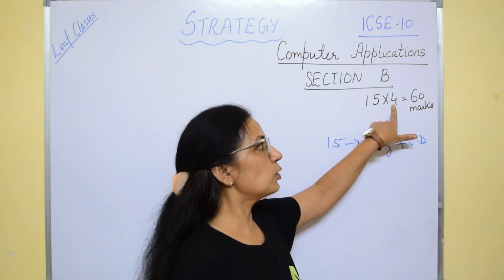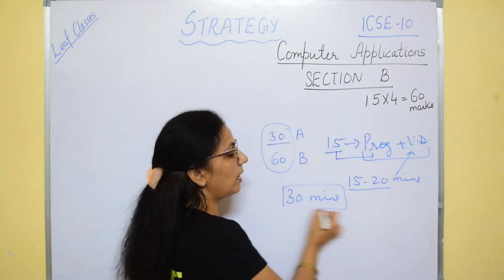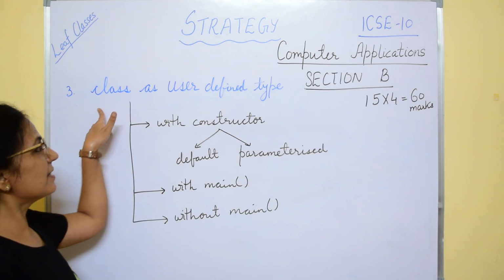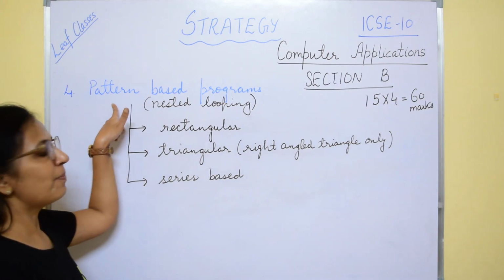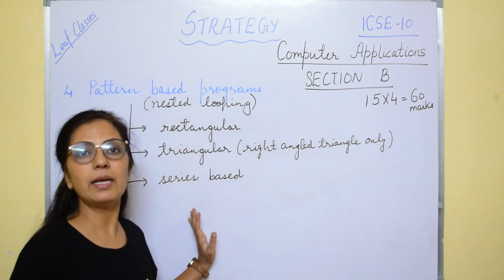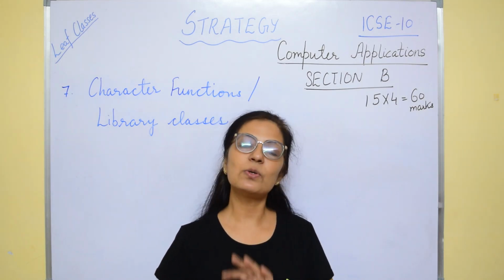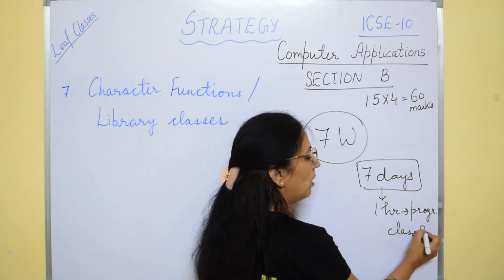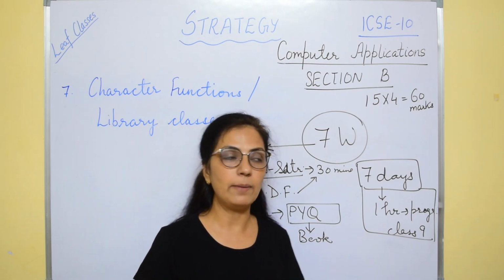STRATEGY | COMPUTER APPLICATIONS | SECTION B | Session 2020-21 | ICSE-X | Anjali Ma'am